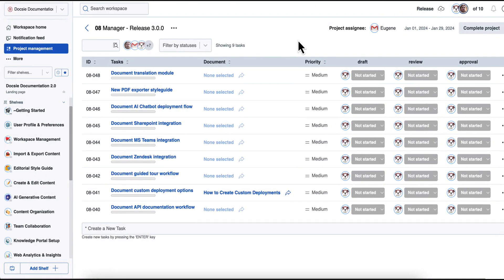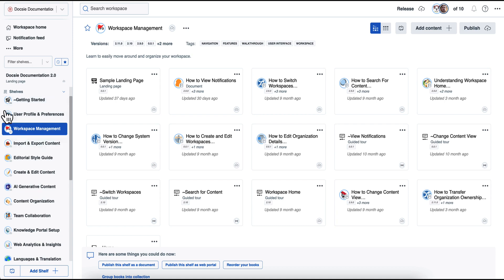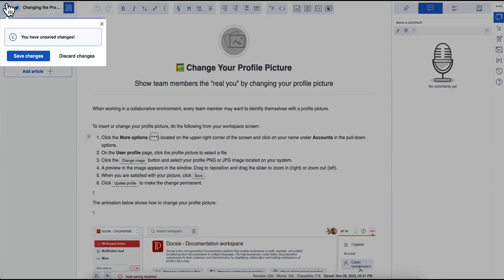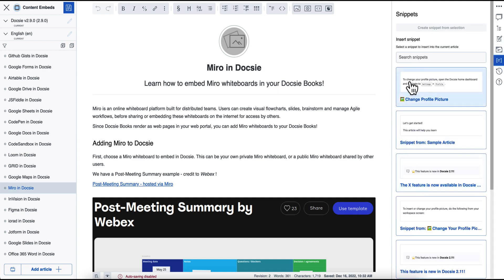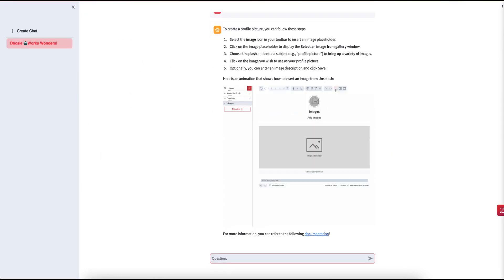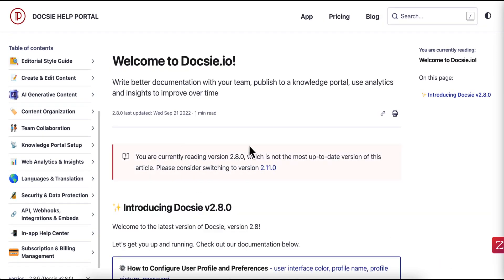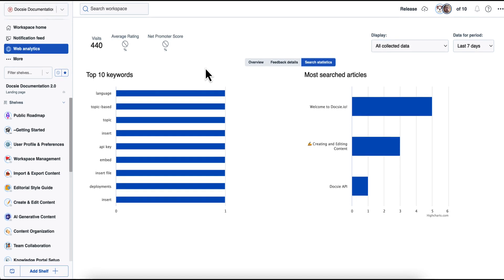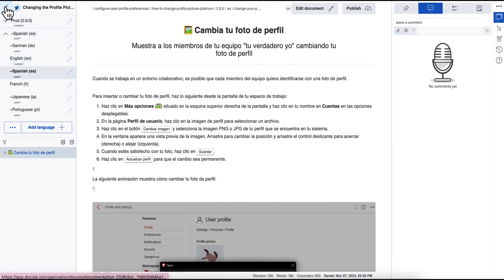Docsie Review, Demo + Tutorial I Create your own knowledge base and train AI chatbots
TL;DR

In this Docsie review, we will talk about what is Docsie software, how it works, Docsie lifetime deal, how to use Docsie, Docsie tutorial, Docsie demo, Docsie pricing & plans and some of the features that are available.